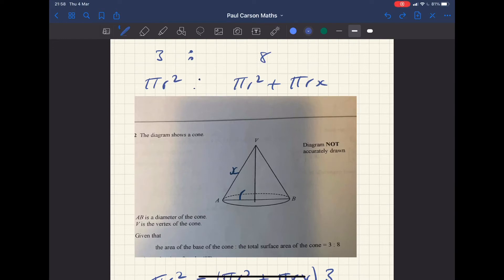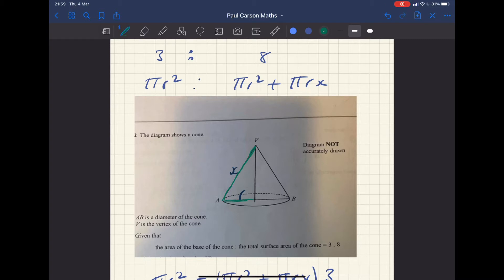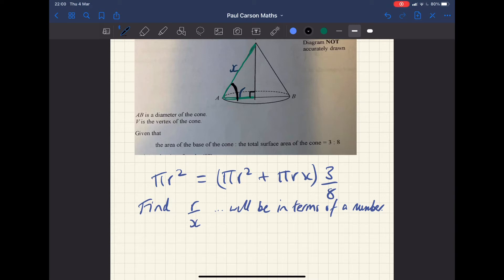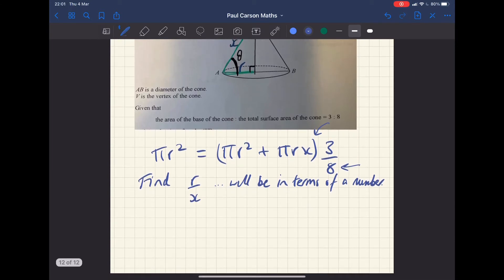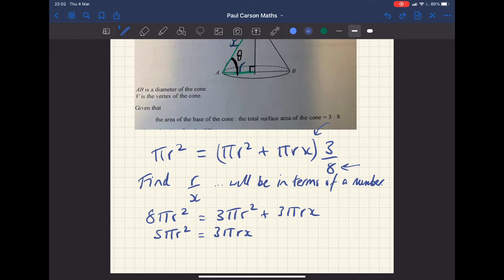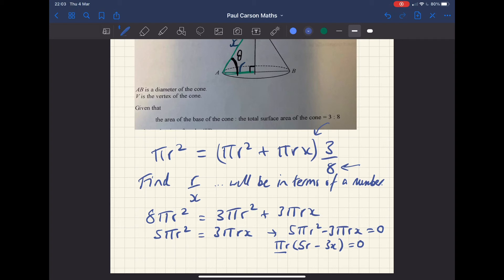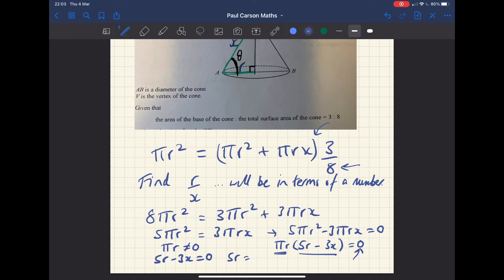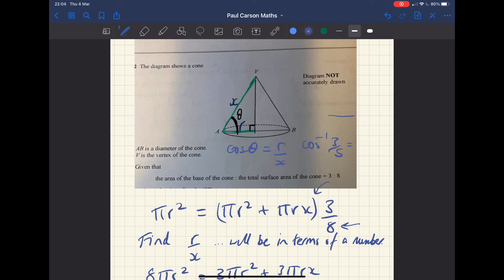GCSE Q on Area & Trigonometry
You Can Now Relieve Your Maths Anxiety - And Find Yourself ENJOYING Maths.